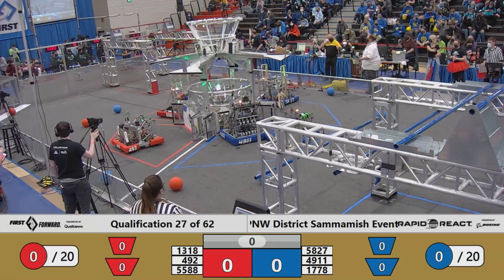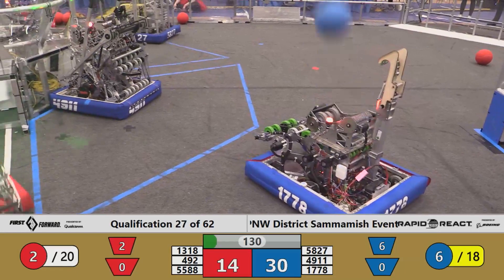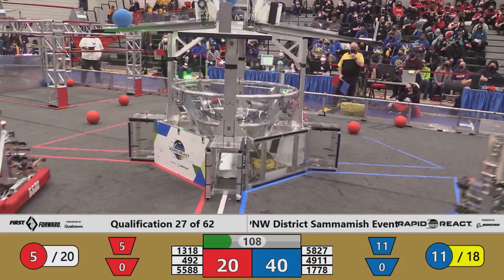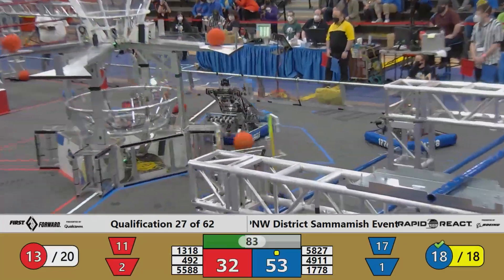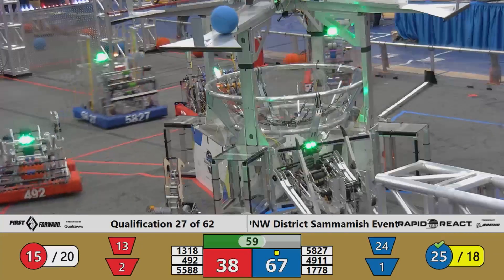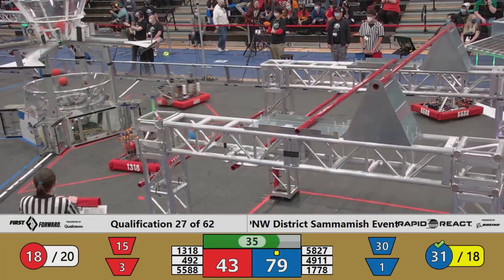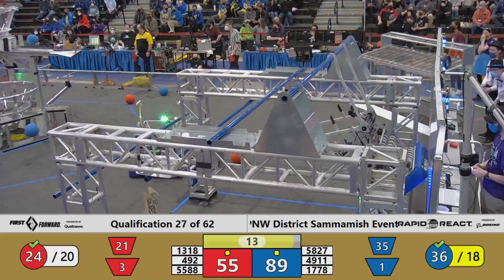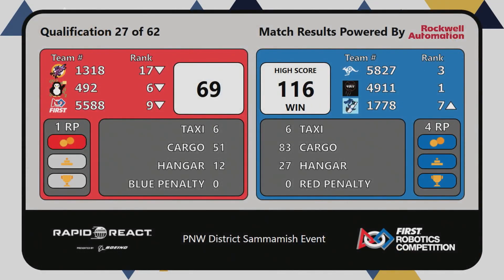Qualification 27 - 2022 PNW District Sammamish Event